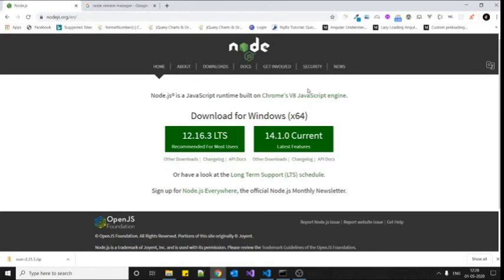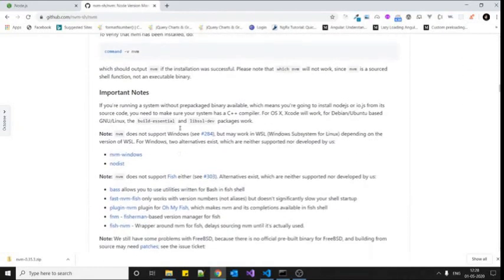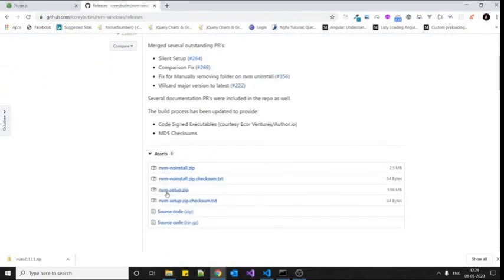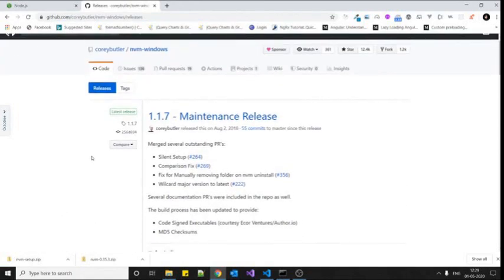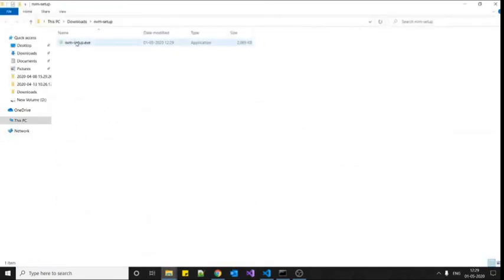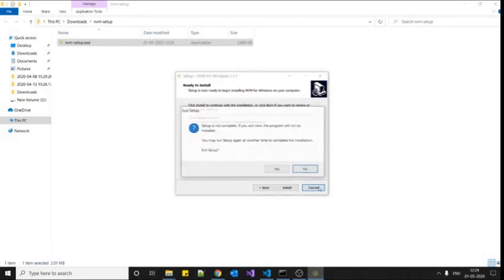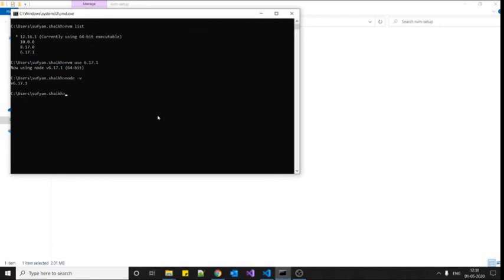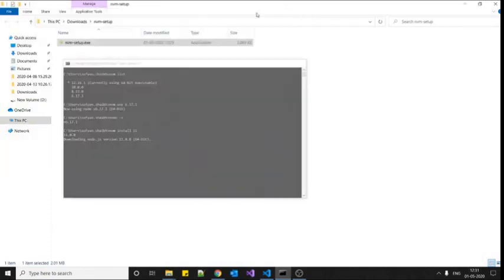How to install multiple Node.js versions and switch between them.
Learn about NVM - Node Version Manager.
This video explains how to install multiple versions of node into your system and switch between different installed versions.